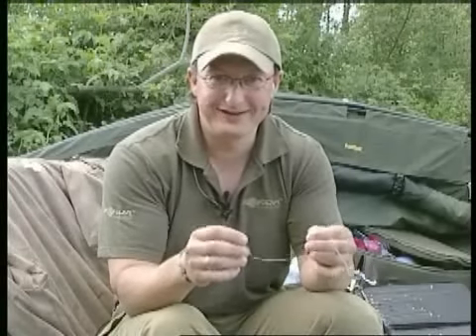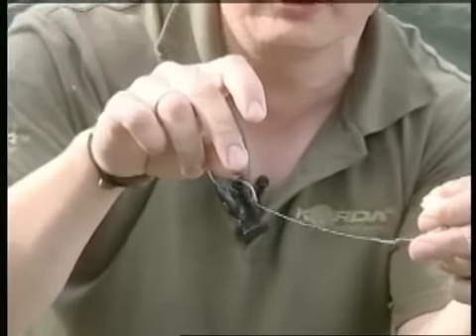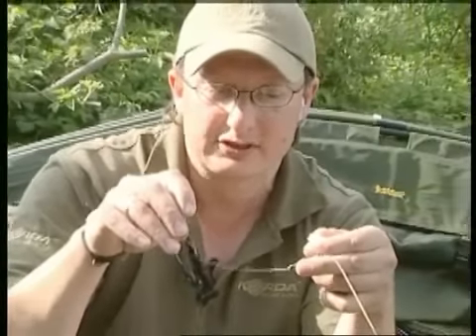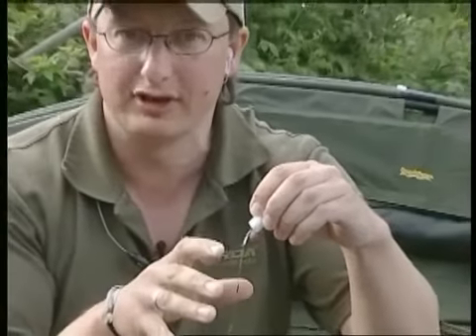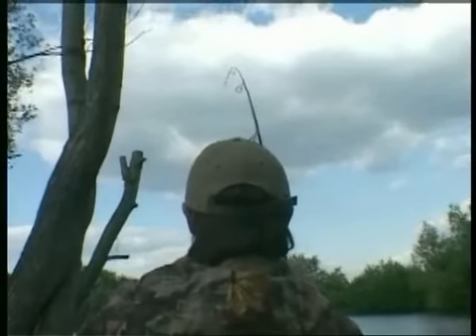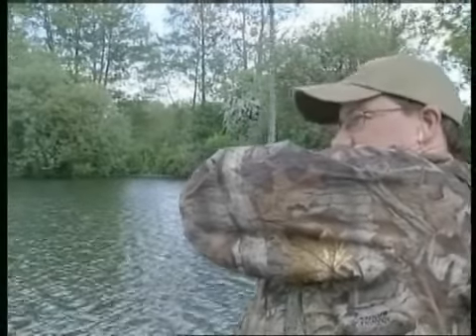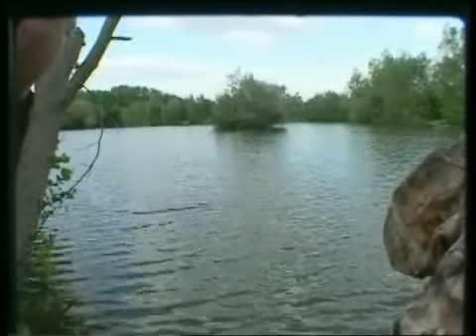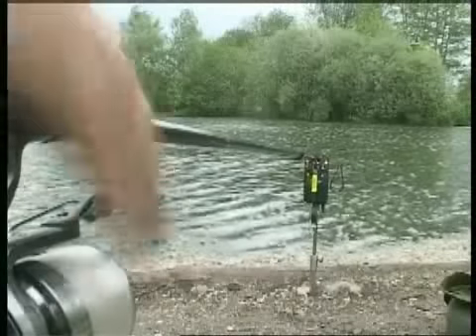CARP FISHING WITH POP-UPS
Danny Fairbrass uses the knowledge he has picked up through filming underwater to change his tact when fishing with pop-up boilies and the results are conclusive¿